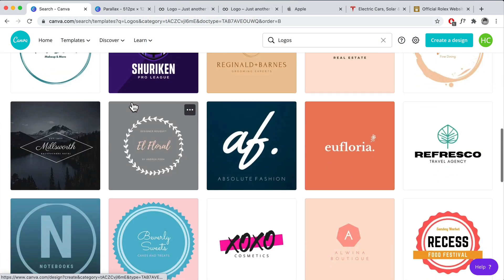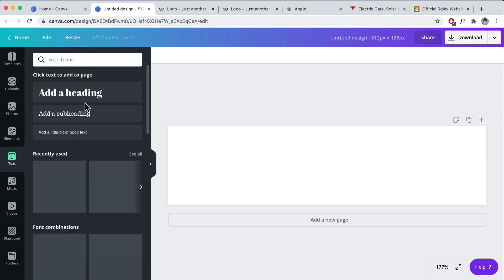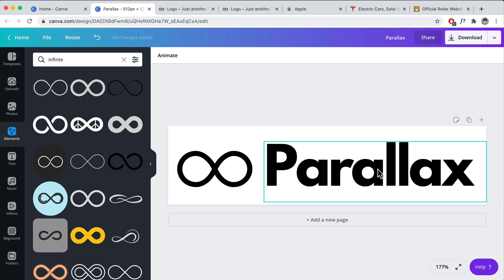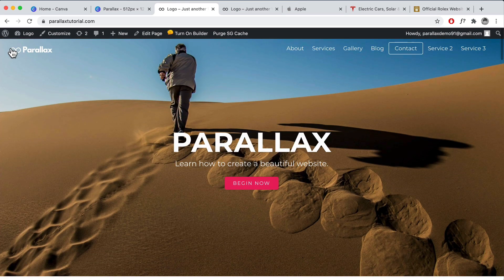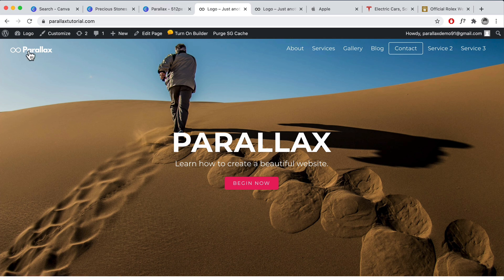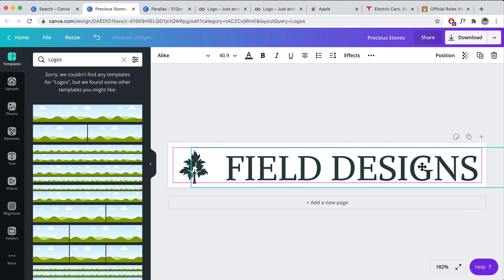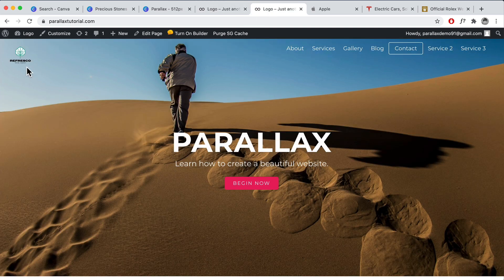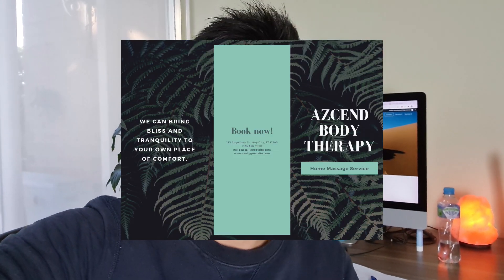How to Create a Free Logo & Favicon for Your Website (that actually fits...)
Learn how to make a professional logo for your website. I'll also show you how create a favicon too, all for FREE using canva!

Website Tutorials